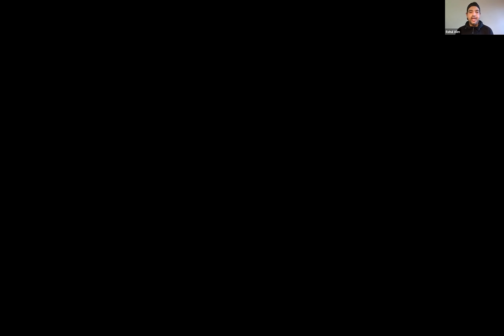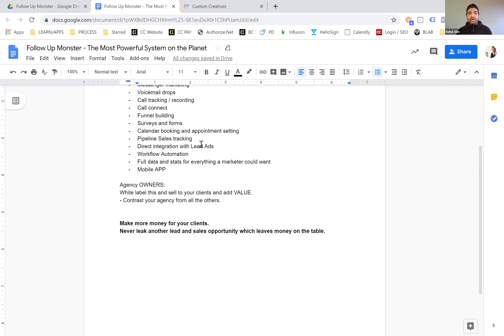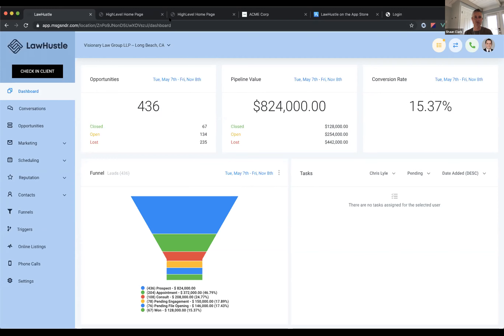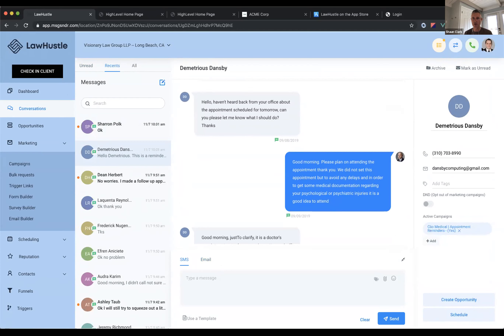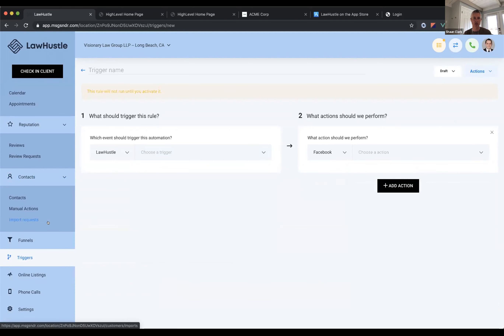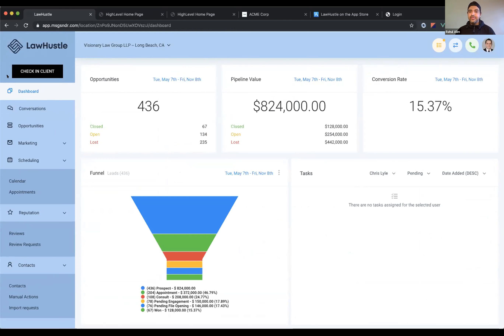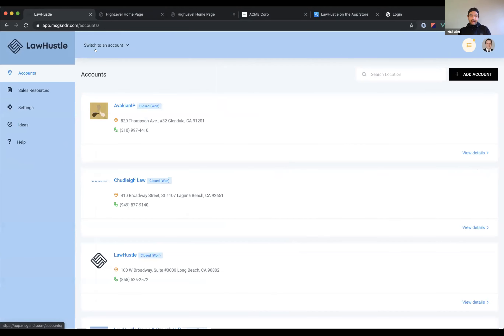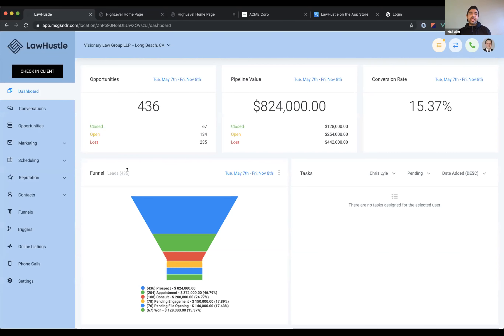Automate Your Business with Follow Up Monster | Interview with GHL Founder, Shaun Clark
In this interview, we go over the features of Follow Up Monster with the founder of GoHighLevel himself, Shaun Clark. He and Rahul explain how automation can help automate your entire business with just a few clicks that you can delegate to your employees.

Want more awesome content from us? We cover all sorts of topics on how to grow and scale your digital marketing agency or local business to new heights!

Custom Creatives is an Award Winning Digital Marketing Agency. If you own a business and want some tips on driving clients to your business, subscribe to this YouTube channel and head on over to our blog full of free marketing resources

Are we a good fit to help your business or marketing agency grow?

For Local Business Owners: We offer a variety of value added services if you are in growth mode! We have a simple formula called the CAP Method where we help you go from possibly struggling to get leads online, to building a marketing machine that turns clicks into customers.

For Marketing Agency Owners: We offer coaching to help you organize your agency from what may seem like chaos and confusion and help you create your dream agency what will survive and thrive!